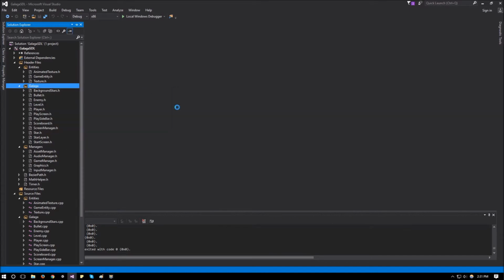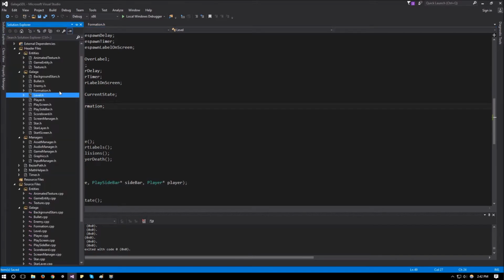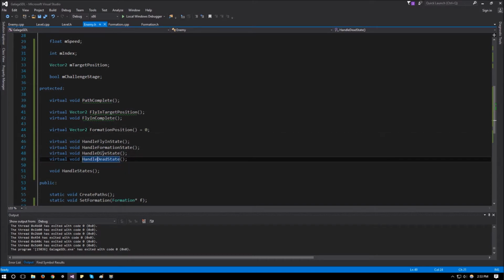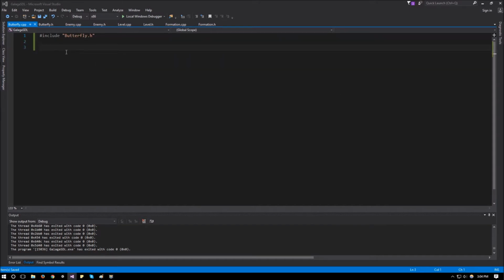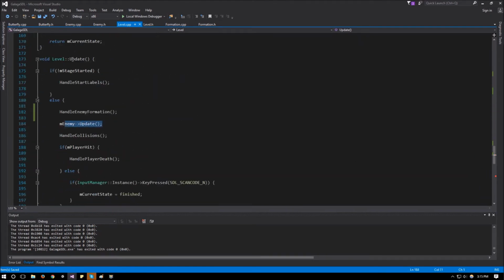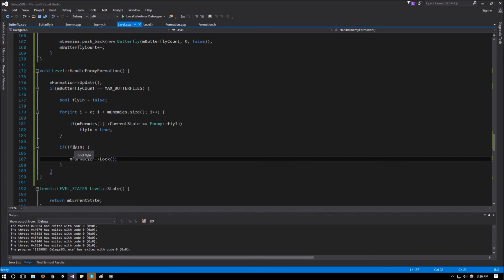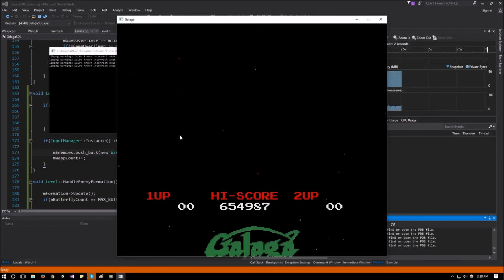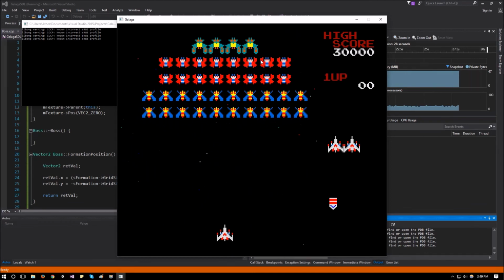SDL 2.0 Tutorials: Galaga - 13.Enemy Classes and Formation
In this video, we will create the three enemy classes. We will also create the Formation class, which is used to position the enemies on the screen.